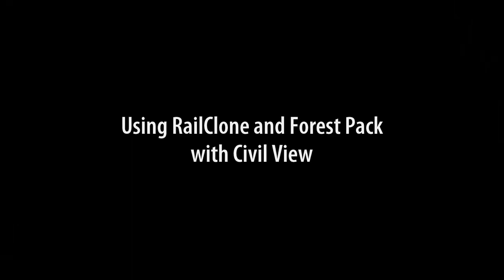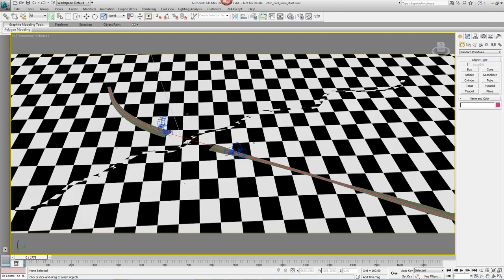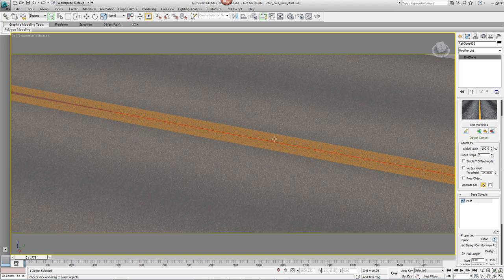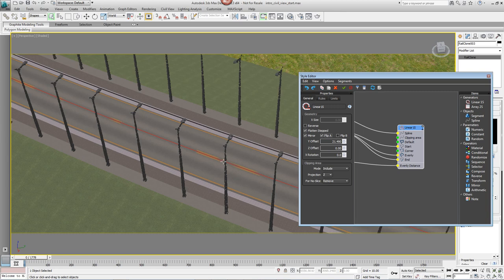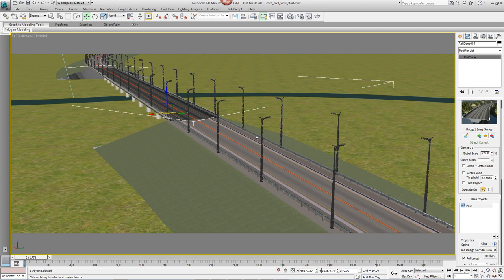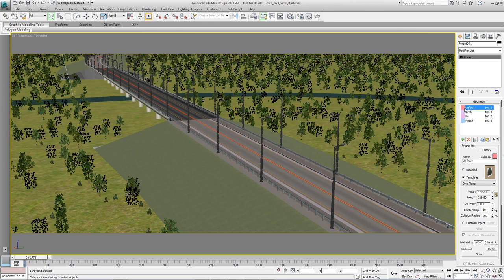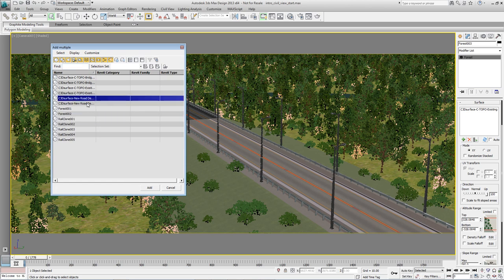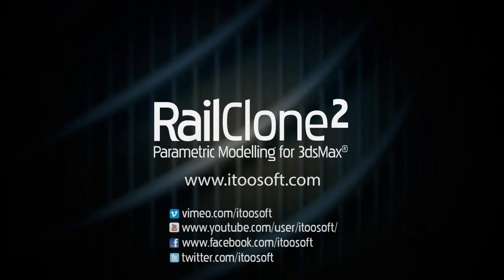TUTORIAL: Using Forest Pack and RailClone with Civil View (intermediate)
In this Tips and Trick Tutorial we look at how RailClone and Forest Pack can be used with Civil View in 3DS Max Design. Civil View streamlines the process of sending data from Autodesk Civil 3D to 3DS Max Design to help Civil Engineers easily create compelling visualisations of their projects. Importing a Civil 3D project into 3DS Max via Civil View automatically generates surfaces and textured roads from corridor, roundabout and intersection tools used in Civil 3D. In addition Civil View will generate paths and feature lines that can be used to add further 3D content in 3DS Max.

Read a written version of this tutorial and download scene files from the iToo Software